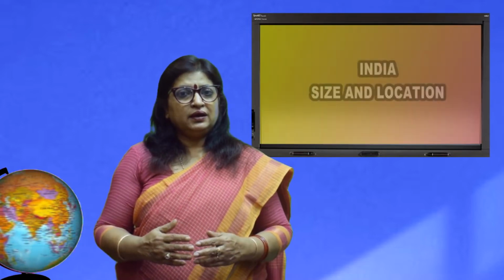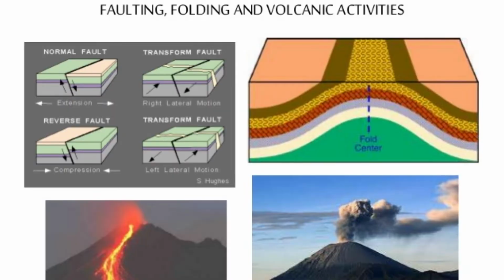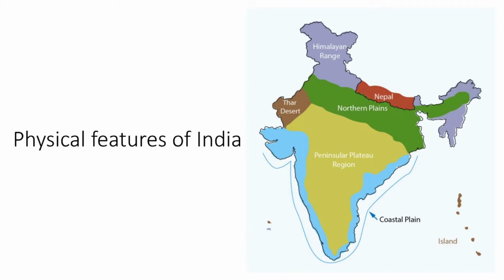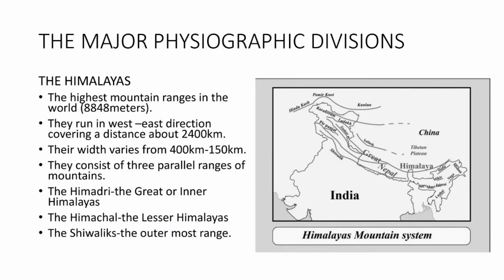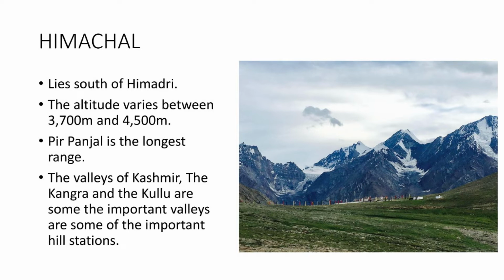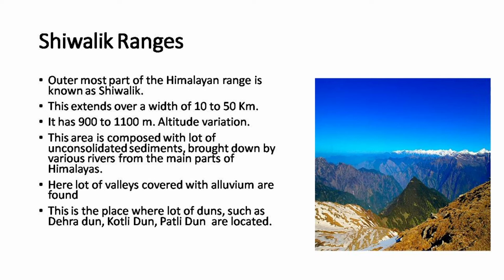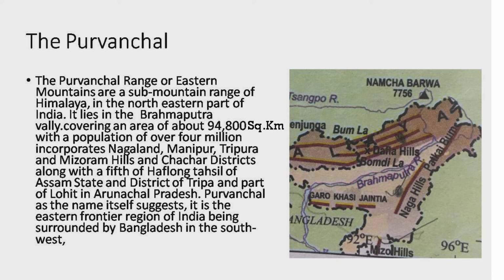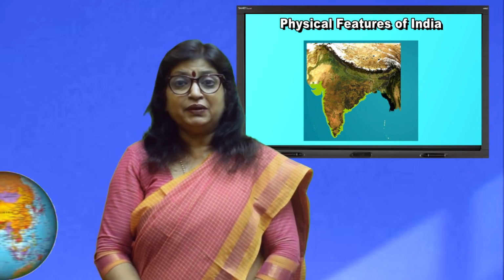CBSE Class 9 Geography ( भूगोल ) - Physical features of India - Part 1(भारत का भौतिक स्वरूप - भाग 1)